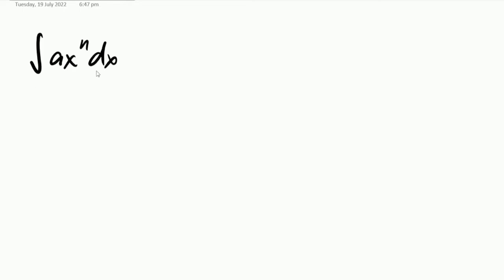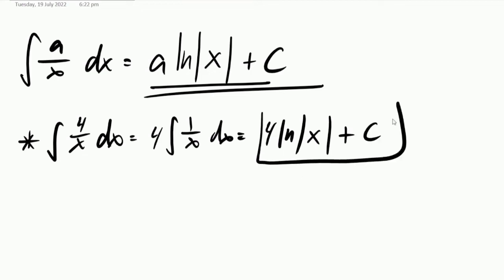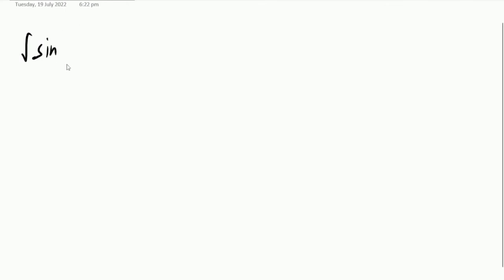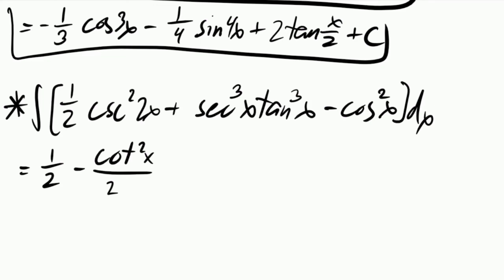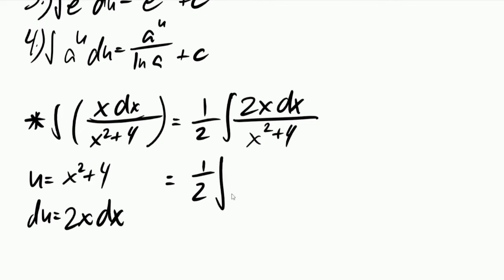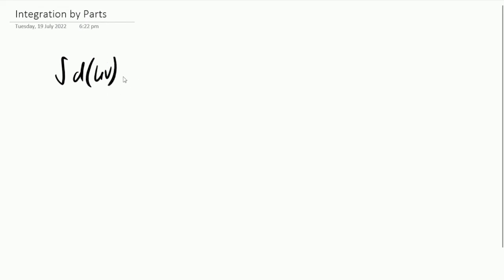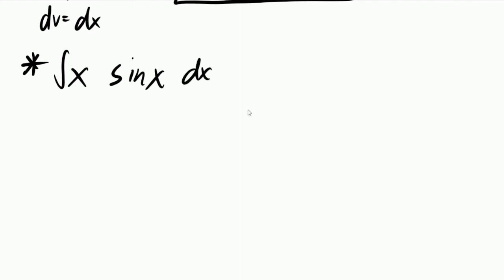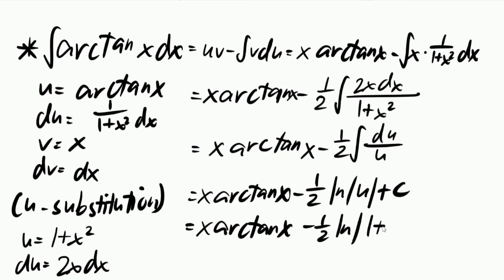Basic Integration, U-Substitution, and Integration by Parts